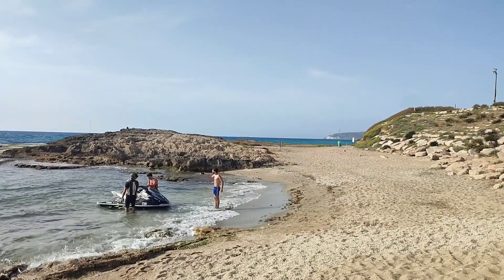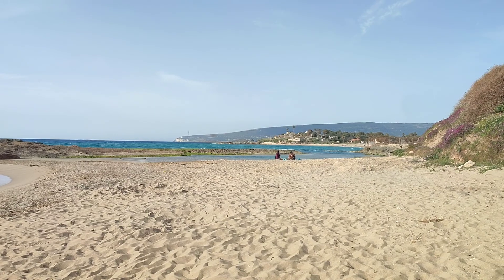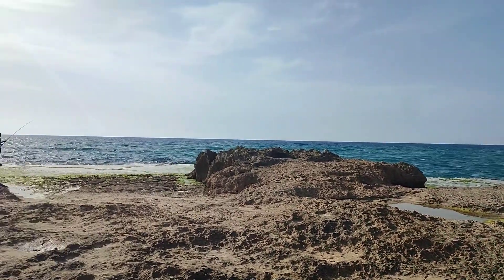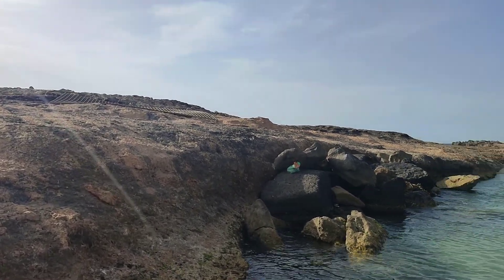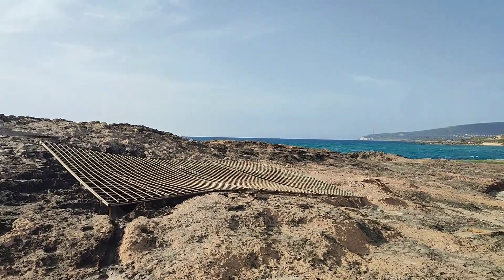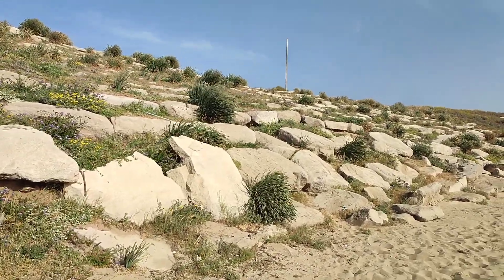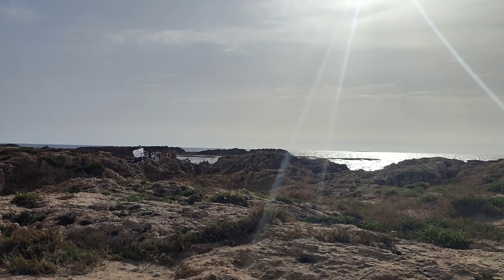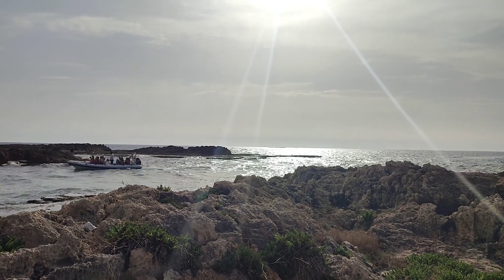OMG Israel is so beautiful visiting the northern beach at Achziv Rosh HaNikra Nature Mediterranean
Join me for a relaxing walk on the shores of the Mediterranean Sea in Israel's northern region at the Hof Achziv which is north of Nahariya and south of Rosh Hanikra. This is a very beautiful beach and a wonderful place for fishing swimming boating and meditating.

About David Ha’ivri: I am a Jewish man who loves the land and people of Israel. For over 15 years I led strategic and geopolitical VIP tours in the Shomron for influencers from around the world and from all types of backgrounds, religions and political schools of thought. At some point it dawned on me that my passion is tourism, the land of Israel and sharing its amazing history and beauty with my friends. To turn that passion into a profession I enrolled in the Yad Yitzchak Ben Tzvi Tour Guide school and have become a licensed Israel Tour Guide. The rest is history in the making. So join me on my journey to try to figure out why this very special land has been and still is so important for so many people throughout the ages.

I also provide consultancy for people who would like to build relationships between Israel and movers and shakers around the world for the common benefit of our peoples and shared values.

My favorite singers are Cat Stevens, Harry Chapin, Leonard Cohen, Meir Ariel and Kaveret, but not in any particular order. Ask me about the stories of Pogie, doctor's orders for monthly visits to the terminal, the baffled king composing Hallelujah and peace train.

Would you like to hire me as your personal tour guide for your next visit to Israel?